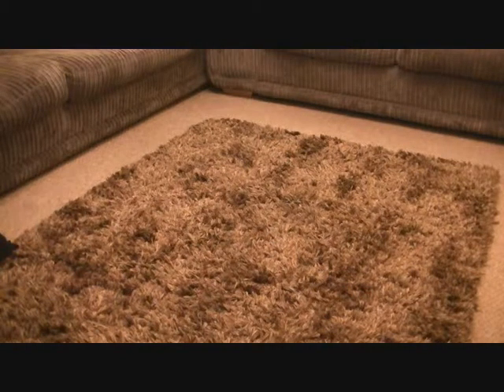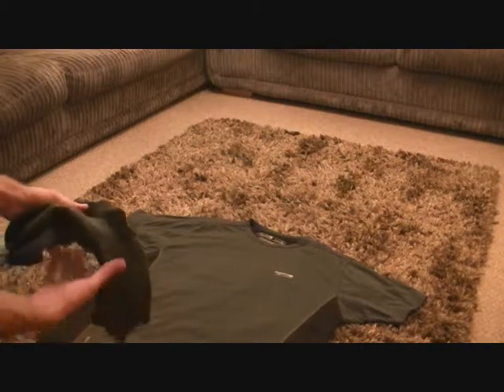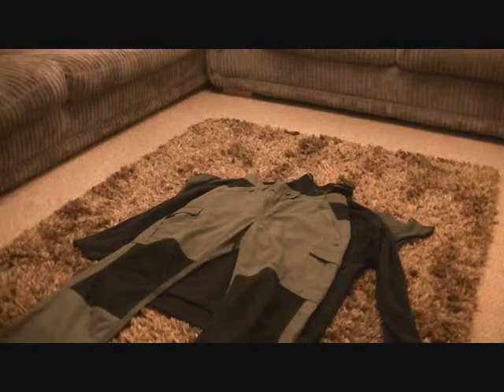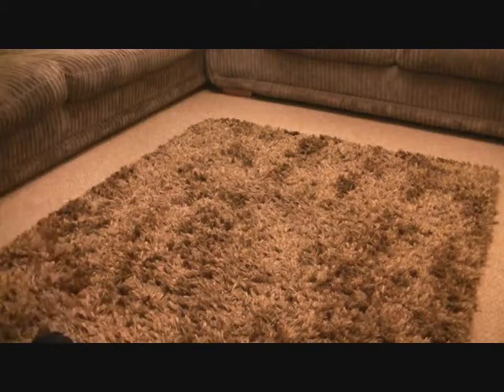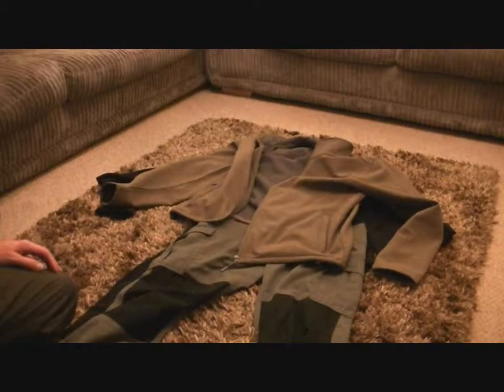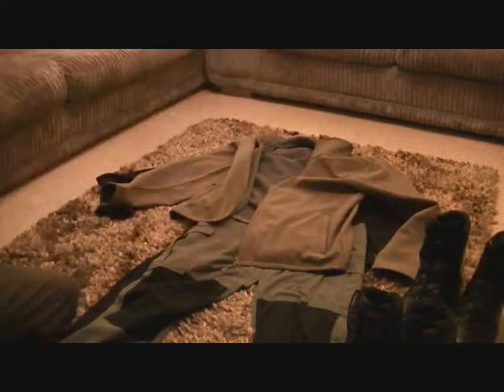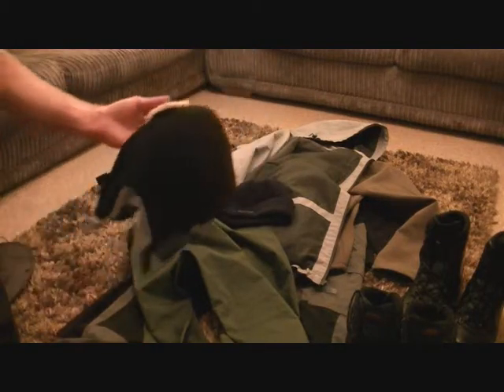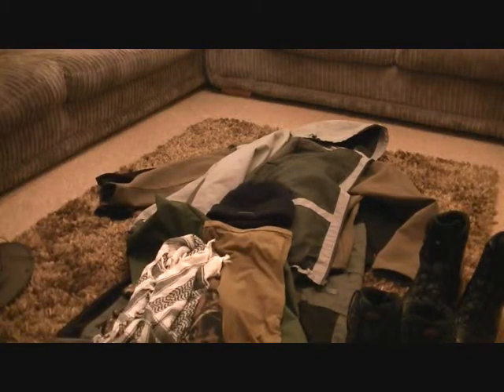Layering system/Layering clothes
Bushcraft,wild camping,hiking and survival. How to layer your clothes. Proper layering is one of the most fundamental concepts in outdoor recreation.
Learn how to layer and you'll be more comfortable outdoors